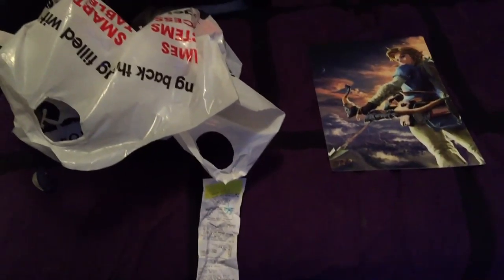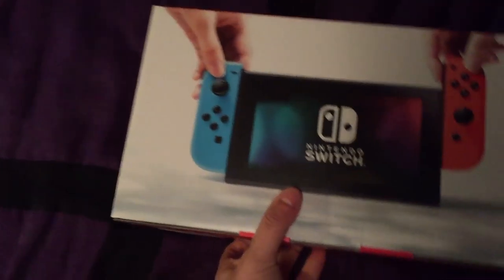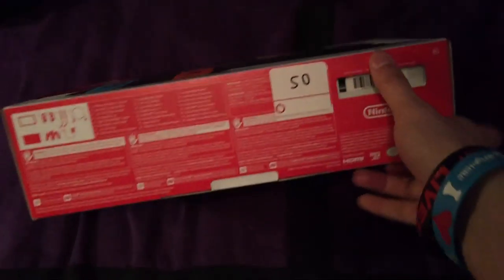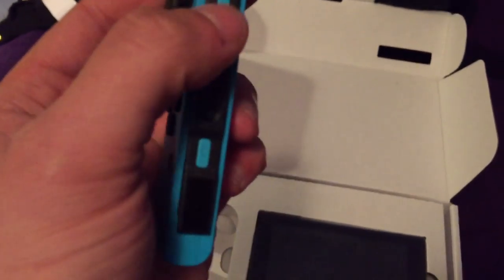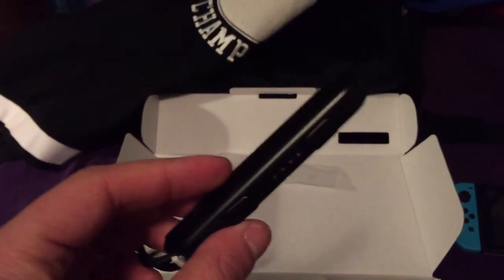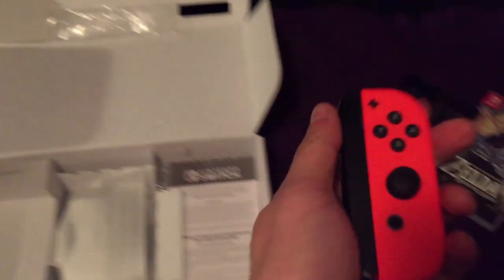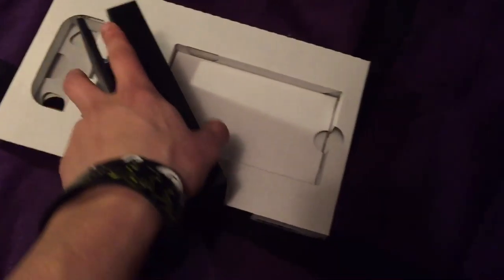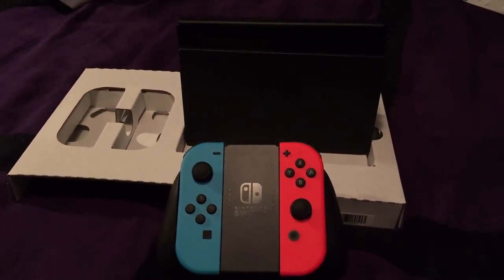My Nintendo Switch unboxing with A Few Hiccups lol